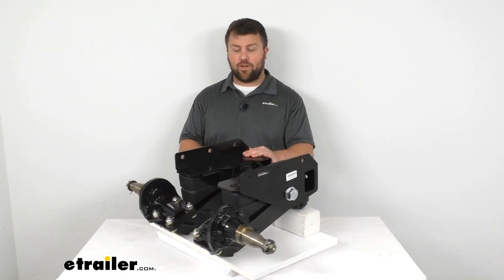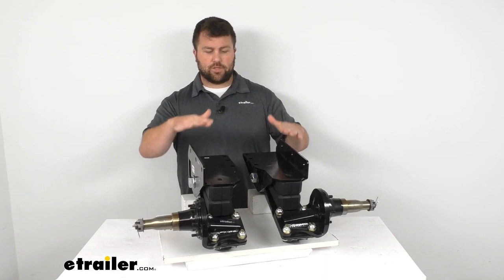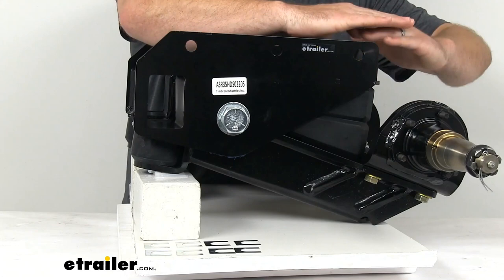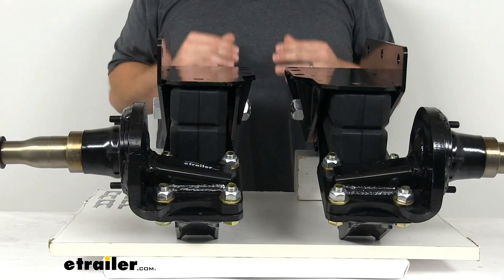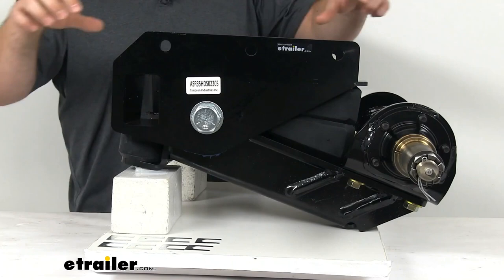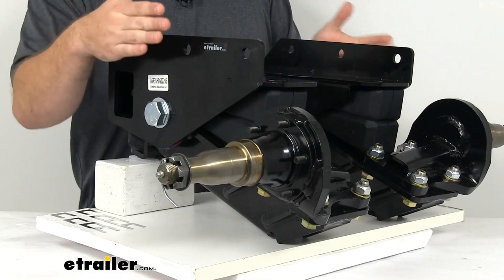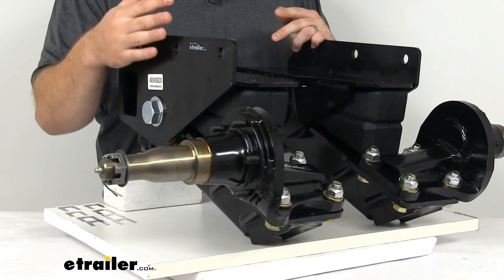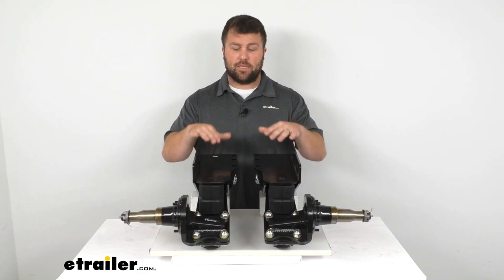etrailer | Feature Review Timbren Axle-Less Trailer Suspension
Hi there, I'm Michael with etrailer.com. Today we're gonna take a quick look at the Timbren Heavy-Duty Axle-Less Trailer Suspension. So this is an option to replace your current axle if your trailer is needing an upgrade or maybe the axle has been damaged, you're looking at other options this is going to be a great option for you. It smooths out the ride. It's gonna make it very comfortable, quiet, and safe for you because these are two individual components that are going to mount onto the sides of your trailer frame, you're not going to need anything in between here, so basically eliminates the need for an axle. So this is really nice setup.

You can use this for a single axle trailer if you we're to add a second set like this on. You could also use it for a double axle trailer. They do not recommend using it for a triple axle trailer. We're gonna go into some of the features here. The first one I want to mention is just how easy this is to get mounted in place.

You are going to have to measure to make sure that they are even, even distance from the front to make sure that everything is gonna be aligned properly. But after that, it's basically just bolting on or welding on to the frame of your trailer. These are very heavy duty, sturdy construction. We've got a steel with a black powder coat finish here so it's gonna be very heavy duty. Give us that 3,500 pound weight capacity.

So it's gonna be ideal for your off-road use and heavy duty applications. These springs on the front here are our main springs. These are an AEON progressive-rate spring, so basically as you load more weight onto your trailer, they're going to compress more, become firmer, so it's gonna give more support but no matter how much weight you have on there they are going to make the ride much smoother absorbing a lot of the road shock and bumps, offroading and those kind of things to make it a nice smooth ride for us and our cargo. The spring on the backside here, this is our rebound spring. So as this is coming up to compress and reduce a lot of that road shock, this is kind of a match for that to make sure that we're not gonna bottom out or anything like that.

It's gonna help minimize the rattle of our spring, so it's gonna create constant pressure on this arm making sure that our suspension is never completely relaxed. So we've got a nice back and forth there to really make sure that everything is nice and smooth. Because we do have two independent units, we're not gonna have to worry about that axle in between, so that's gonna increase our ground clearance especially if we're doing doing off-roading that's gonna be really nice. Not gonna have to worry about anything in between there. It can't potentially lower your deck, so depending on how high up your current system is from your frame, you can see this is your frame's gonna be mounted right here so there is not much room there. So it could potentially lower your deck height which would obviously make it easier for you to load and unload things that you have in your trailer. This is also going to help reduce your rolling when you are taking a corner because these are independent systems. One is gonna engage and allow the other to remain at its level, so it's gonna help reduce that side to side movement. And because they are independent, it is going to fit any size of trailer, any width. Obviously you wanna make sure that you're not exceeding road limits on how wide you make your trailer if you're building one but you're not gonna have to worry about measuring your axle to ensure that you're getting the exact right fit. As long as you can mount these onto your trailer they're going to work with any width there. So that's gonna be really nice. One thing to keep in mind depending on your trailer. If you do not already have support on your trailer where these are going to be mounted, you will need that. So if you don't have a a cross piece there on your trailer you can either add one to the trailer, you can build up the trailer or a more simple option that I would highly recommend. These back holes here, you can run a three by four inch piece, I'm sorry two by three inch weld steel tubing. You can find that in the welding section just about any hardware store. So whatever width you need for your trailer, you can mount that in between here. So we've got the holes on both sides, so if you want to get a little extra support there, you can do that and that's still gonna be much higher than your standard axle, so it's still